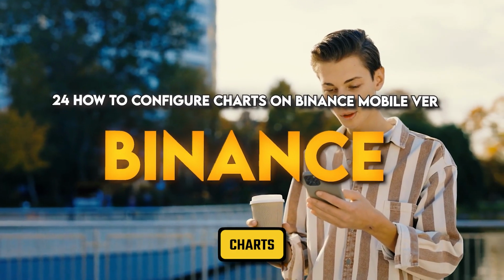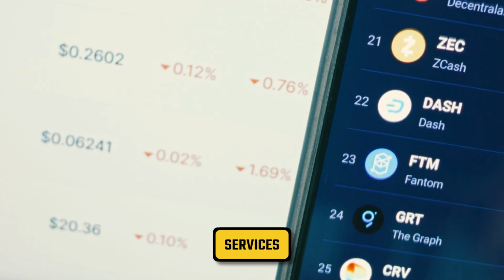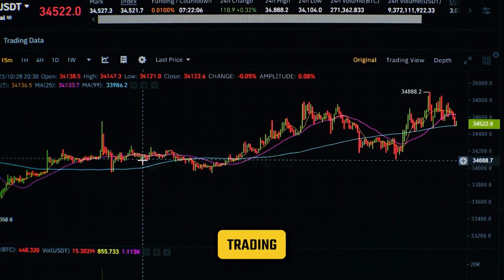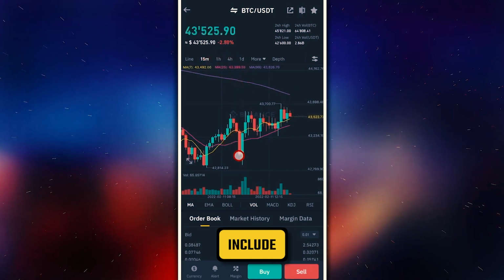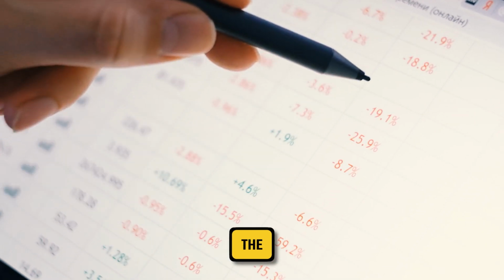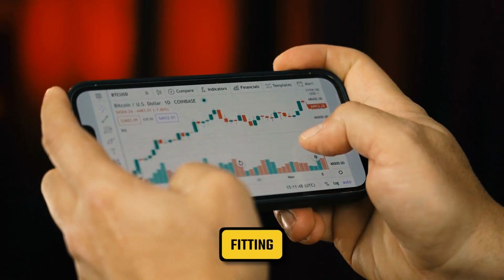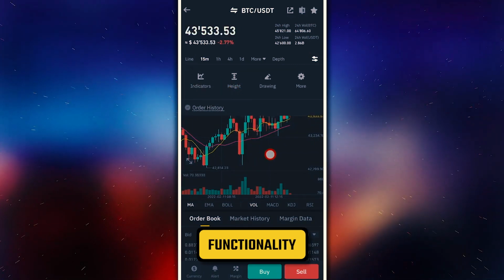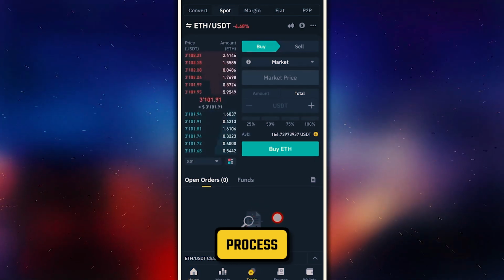How to Use Binance: Mastering Binance, How to Configure Charts on Mobile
✅Link for Up to 20% Fee Discount on Binance, the World's No. 1 Exchange

✅When you sign up through this link, a 20% fee discount will be automatically applied.

✅Link for Up to 20% Fee Discount on Bybit